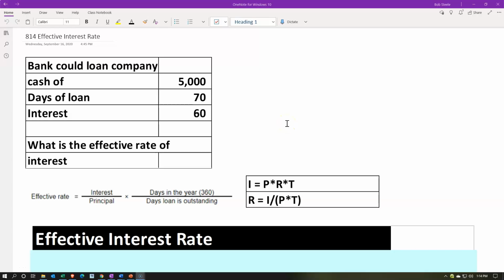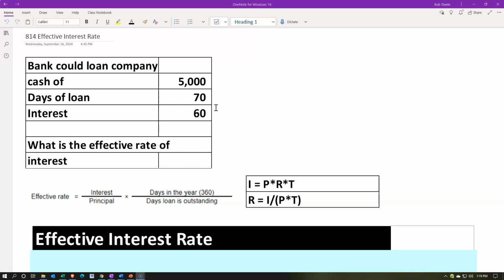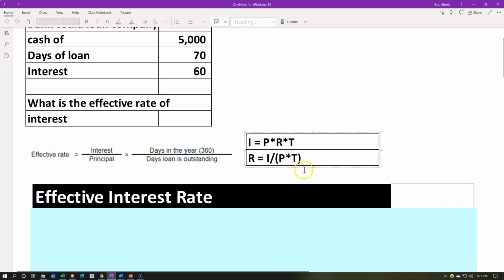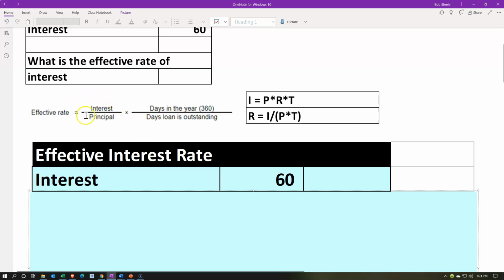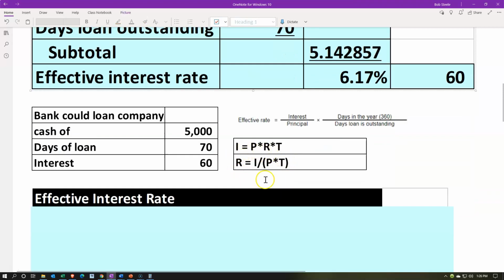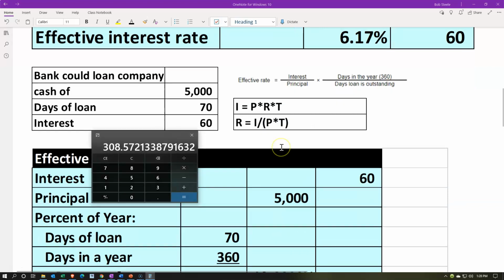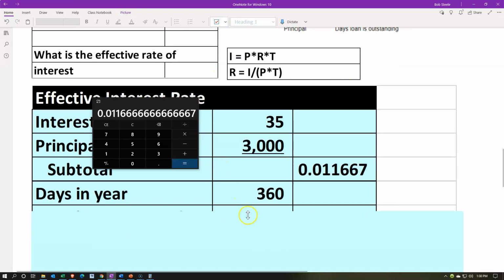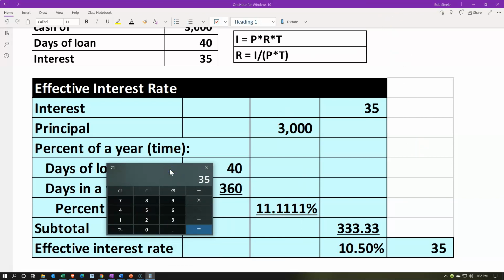Effective Interest Rate 814 Corporate Finance